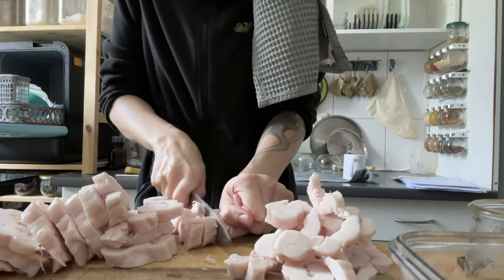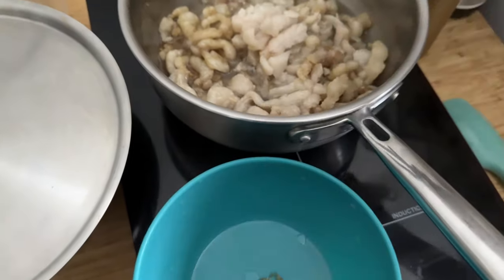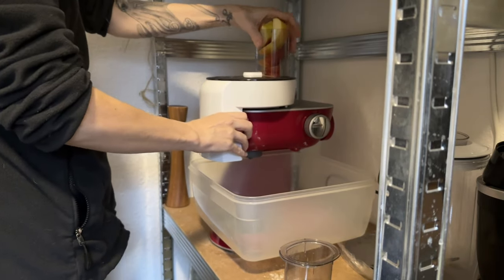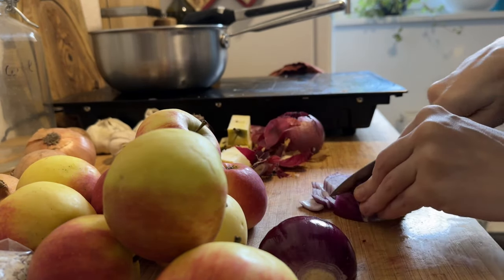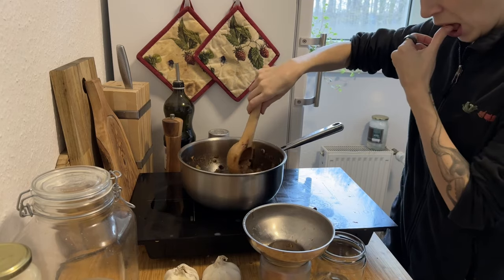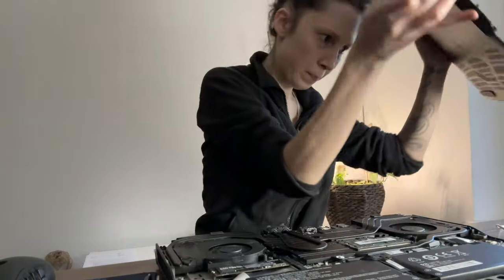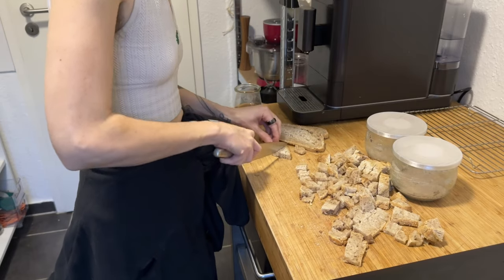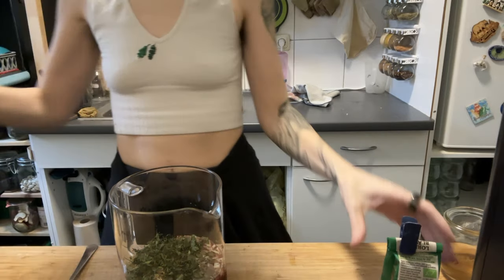I miss my dull knives #065 (German schmaltz)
I miss my dull knives. I sent my knives in for sharpening, so I'll be without for a few weeks. I had to get creative in the kitchen--and learned to appreciate even very dull knives.

CHAPTERS:
00:00 Introduction
00:27 Chopping fat for lard
01:10 Rendering lard
01:38 Apple-onion schmalz
02:17 I need a bowl
03:02 Chopping apples and onions
04:15 Dehydrating onions
04:37 Finishing the schmalz
05:16 Fixing my laptop
06:02 Simple cheese
06:23 I miss my dull knives
07:23 Cooking from scratch